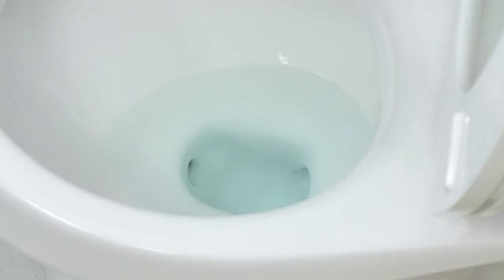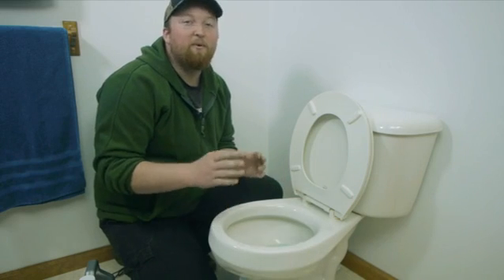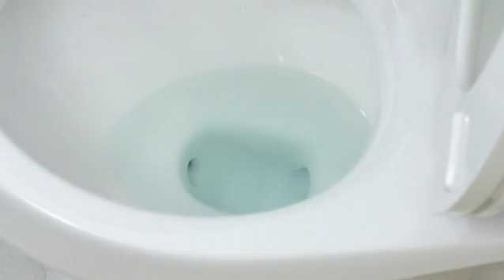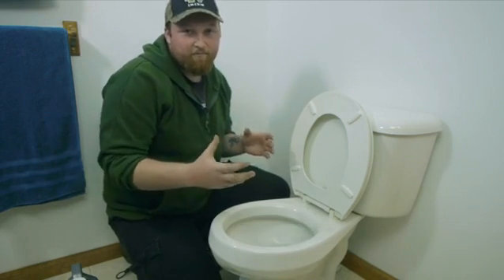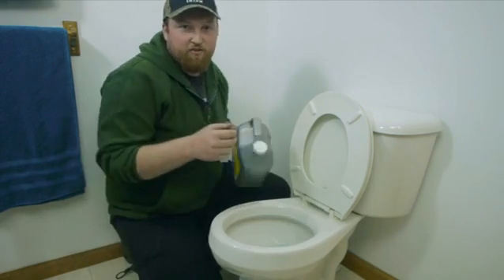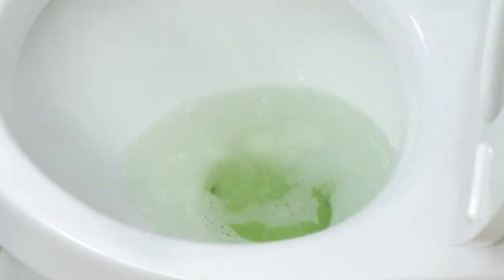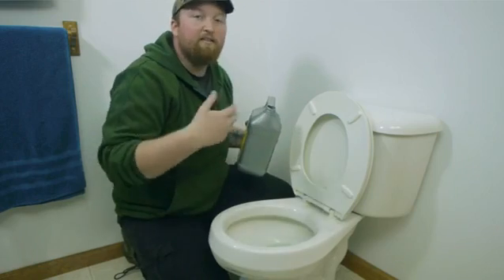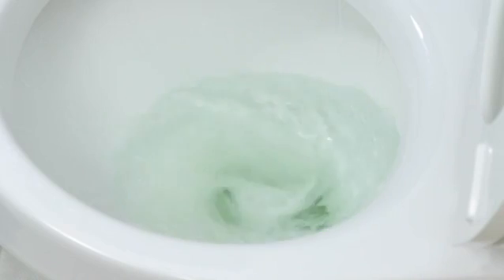How to Descale a Toilet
How to Descale a Toilet. Part of the series: Toilet Repair. You can easily descale a toilet by breaking the process down into a series of basic, manageable steps. Descale a toilet with help from a Foreman for Lighty Contractors in this free video clip.